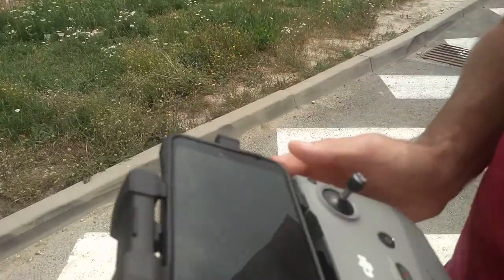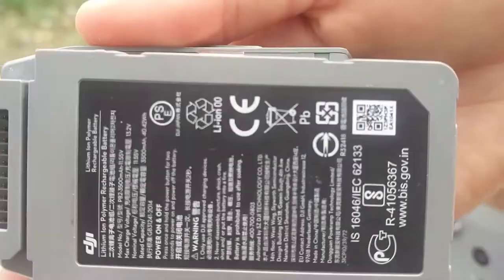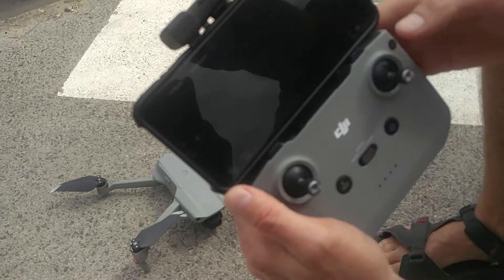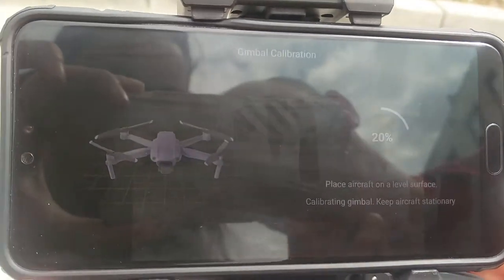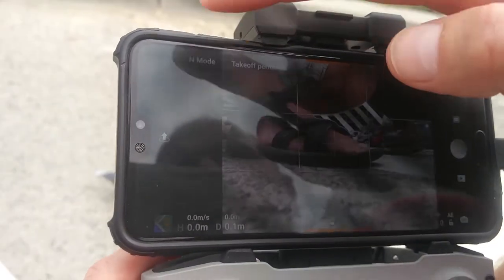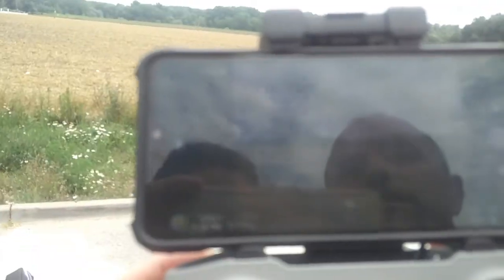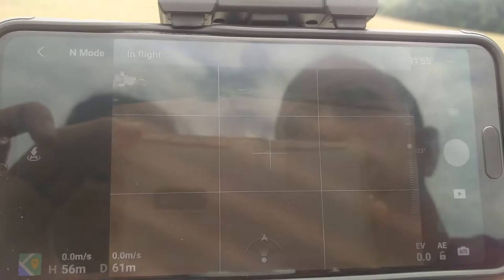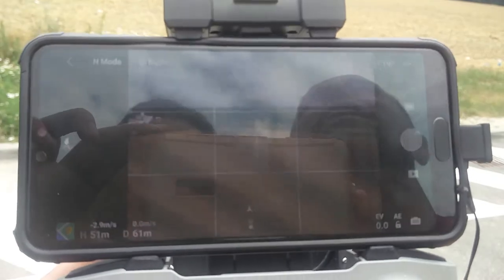DJI Air2 verification requirements and video - 2attempt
DJI added requirements to have 50m distance and 50m height, which is not in their original instructions.

Sorry about spam, next videos will be interesting ones I promise.
You can look forward from GREENLAND DOcumentary. if you have any wish you can type in comment, or PM me.